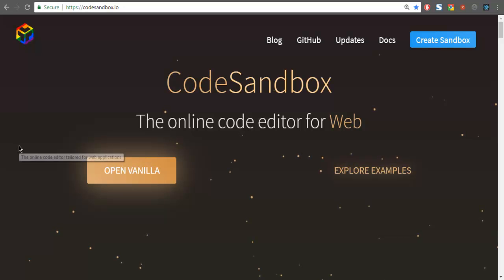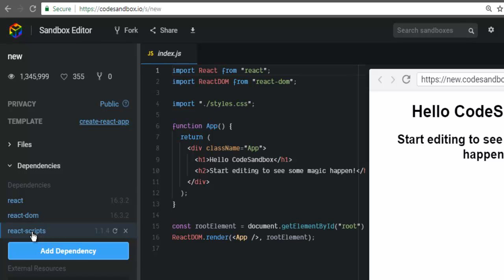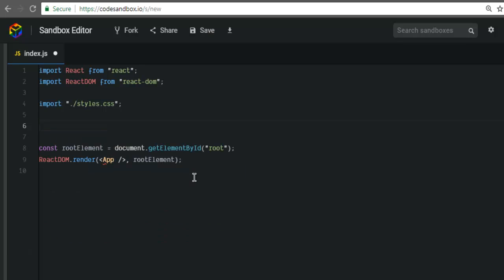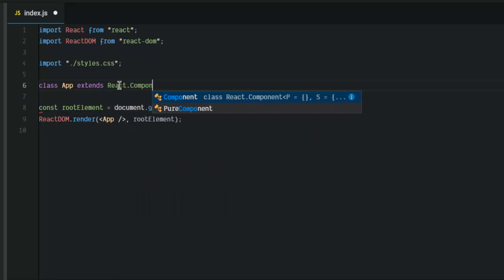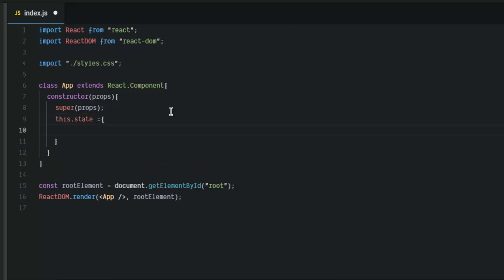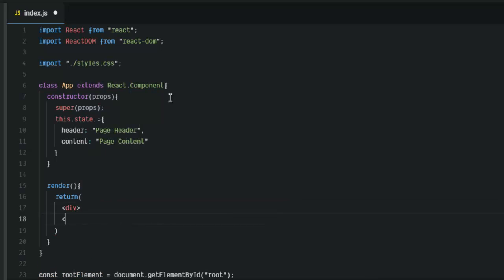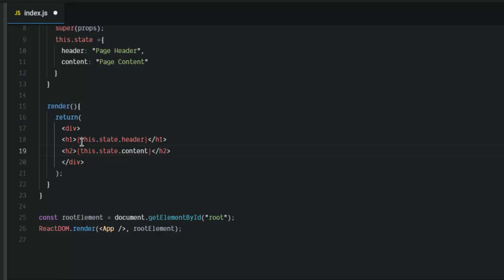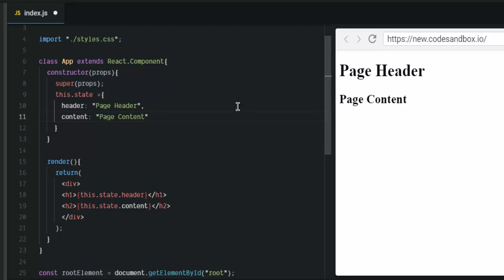React How to Use State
Learn How to Use State and Props using React.  Check How to understand State and Props in React JS.